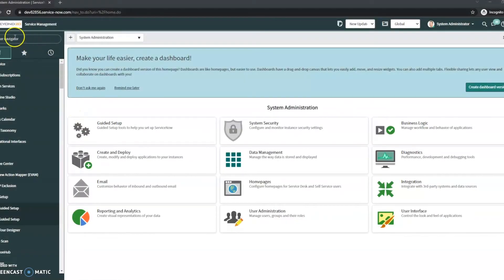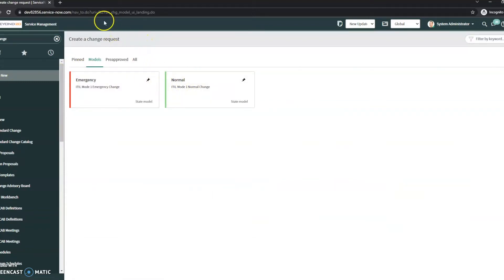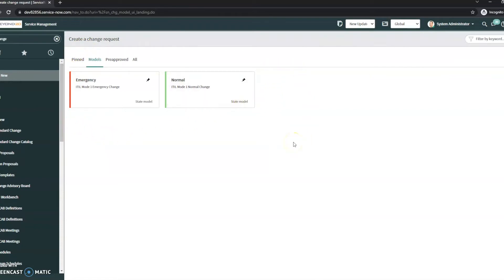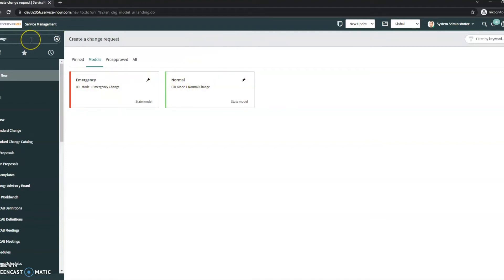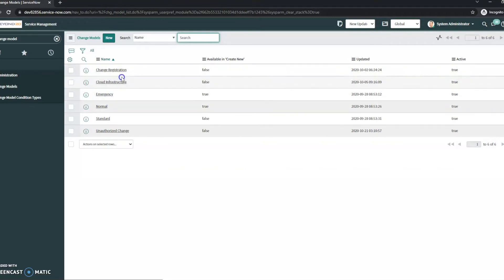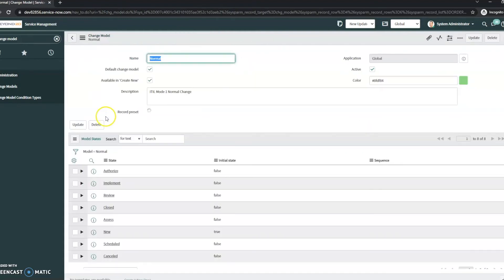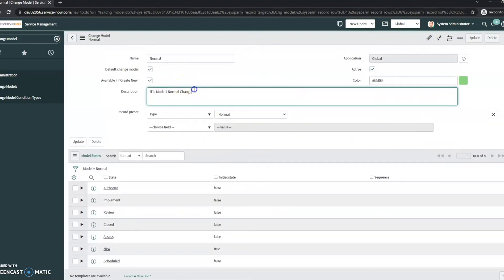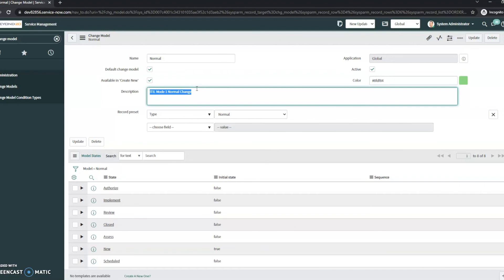ServiceNow Quick Talk: An Overview of the New Change Model Feature